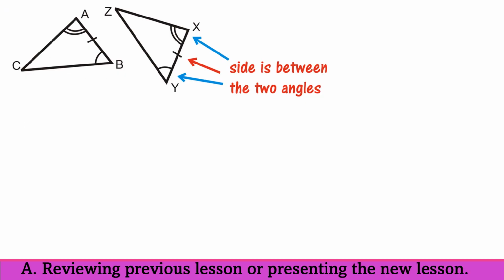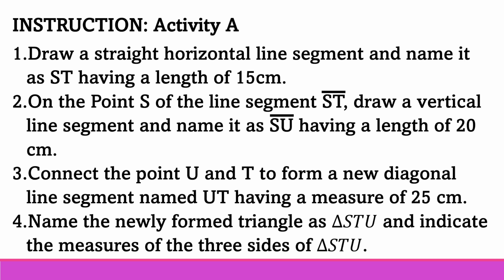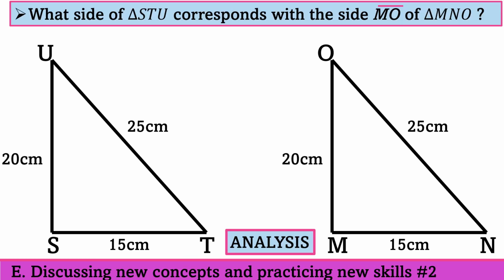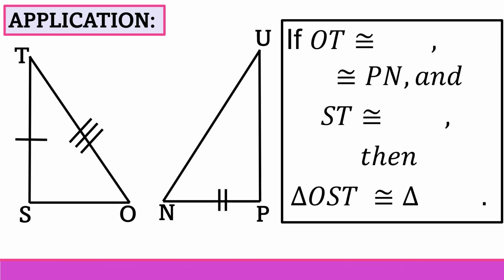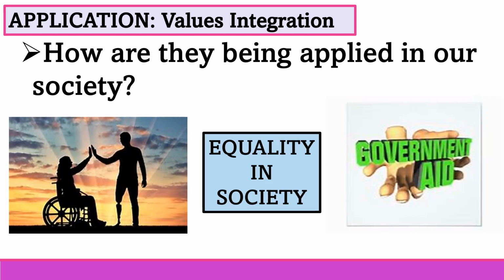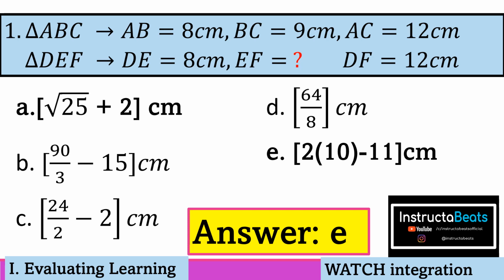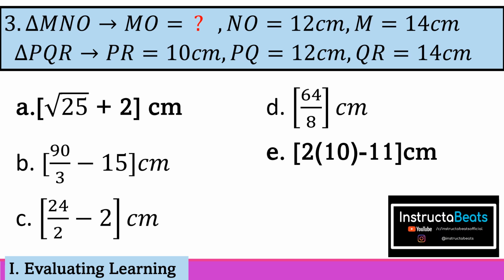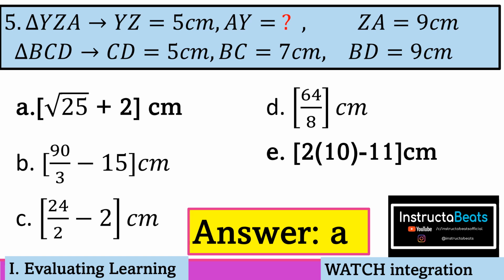SSS CONGRUENCE POSTULATE WITH GAD AND VALUES INTEGRATION